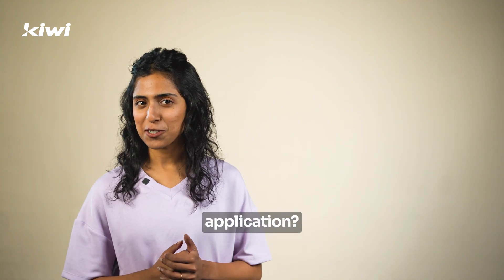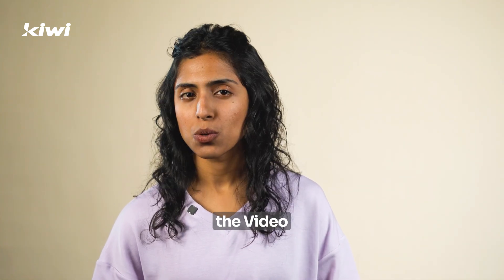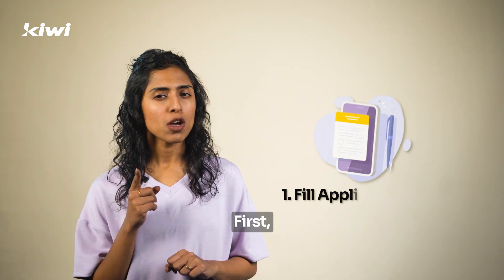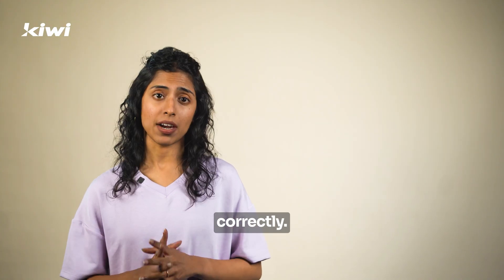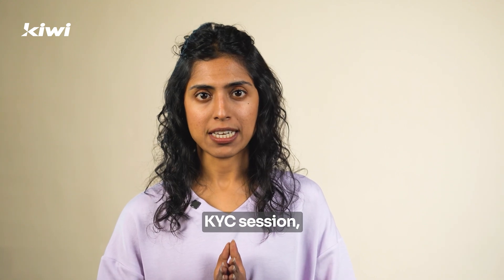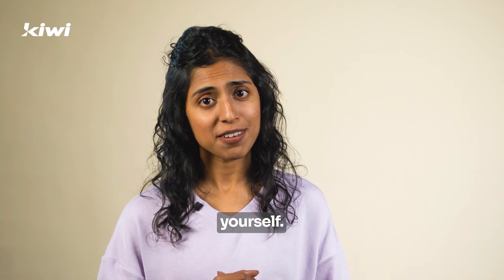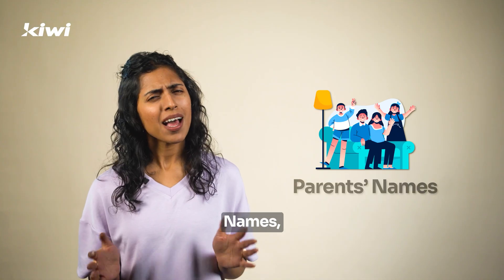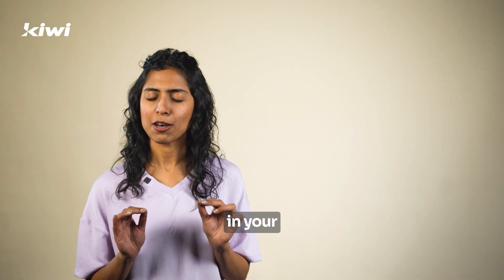How to Complete VKYC on Kiwi?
Learn *how to complete Video KYC (VKYC)* on the *Kiwi app* to get your RuPay UPI Credit Card activated quickly.